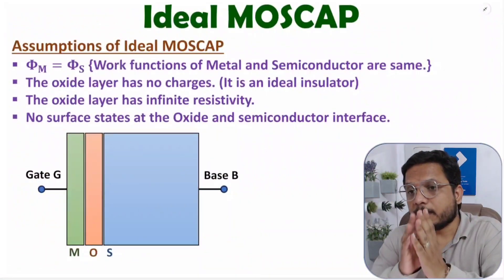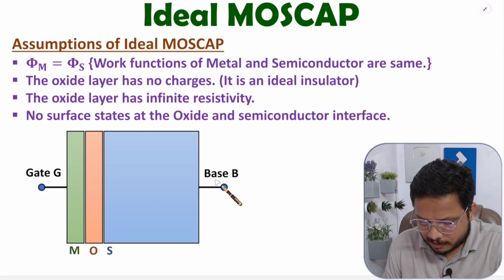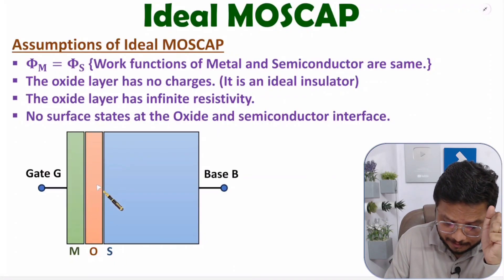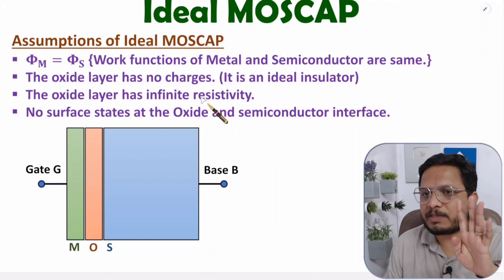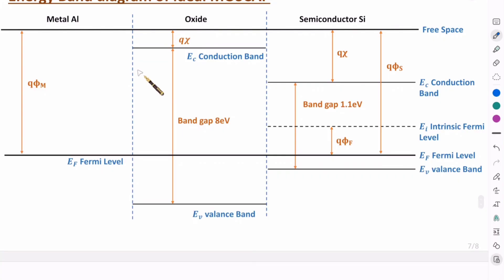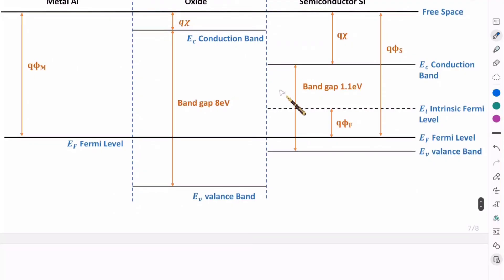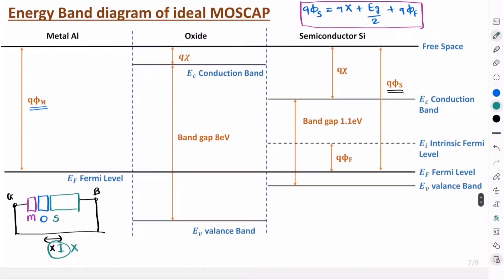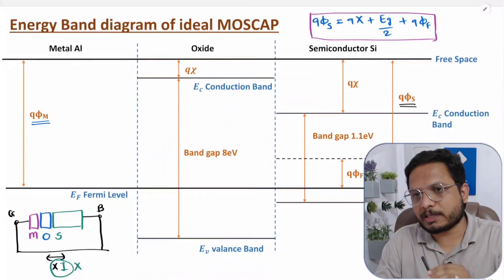Ideal MOSCAP | Assumptions of Ideal MOSCAP | Energy band Diagram of Ideal MOSCAP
Ideal MOSCAP is explained with the following Timestamps:

0:00 - Ideal MOSCAP - Electronic Devices - EDC
0:57 - Assumptions of Ideal MOSCAP
4:56 - Energy band Diagram of Ideal MOSCAP

Ideal MOSCAP is explained with the following outlines:

0. Electronic Devices - EDC
1. MOS Capacitor, MOSCAP
2. Ideal MOSCAP
3. Assumptions of Ideal MOSCAP
4. Energy band Diagram of Ideal MOSCAP